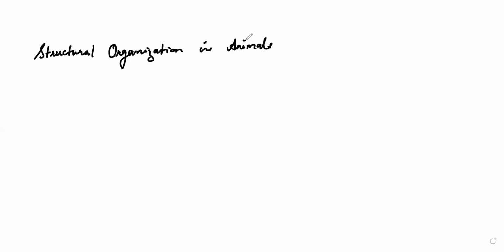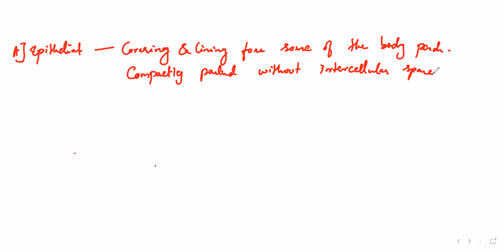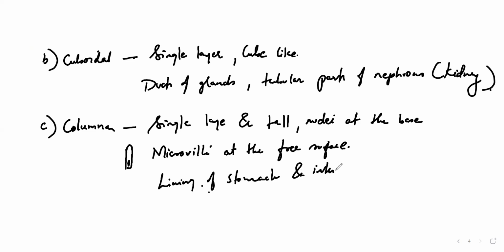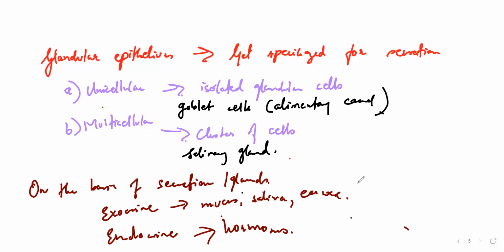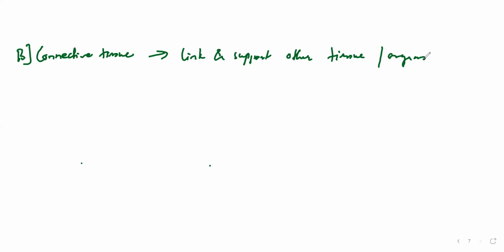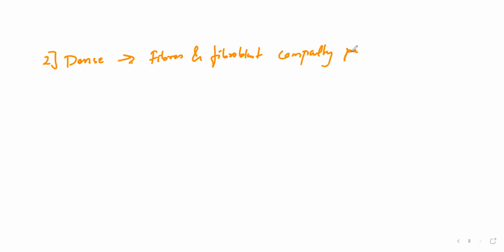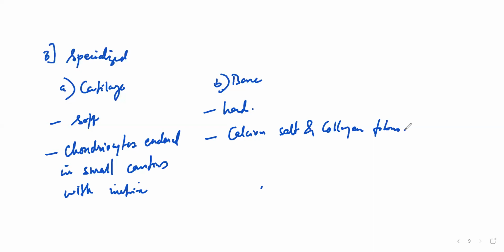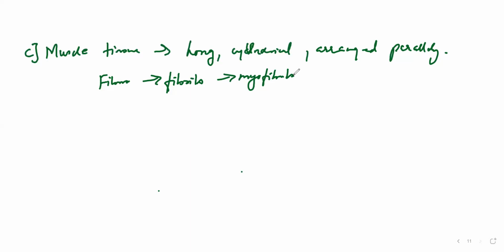Chapter 7 Structural Organisation in Animals for Class 11 Biology | Part1 by Sini Sanjeev